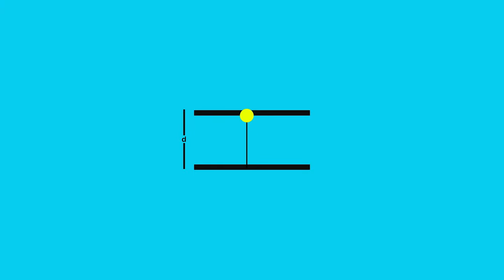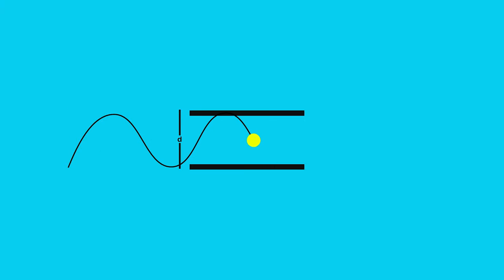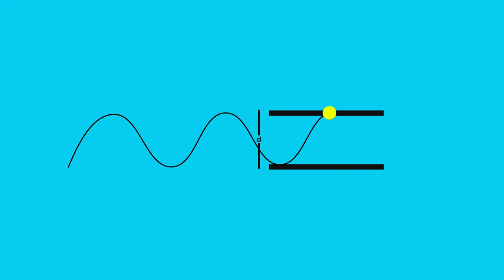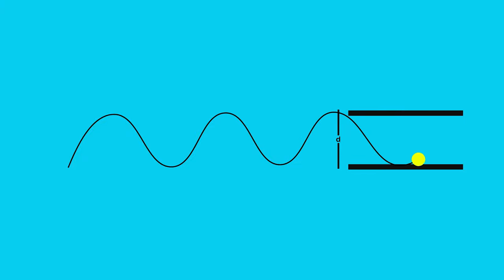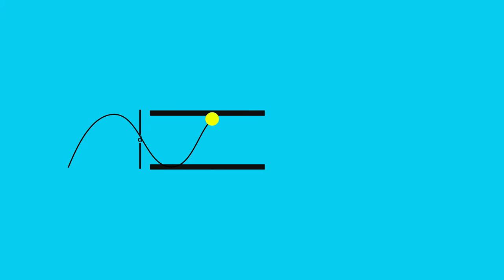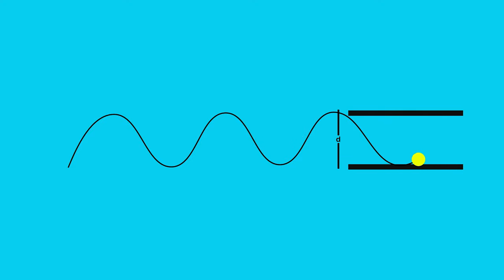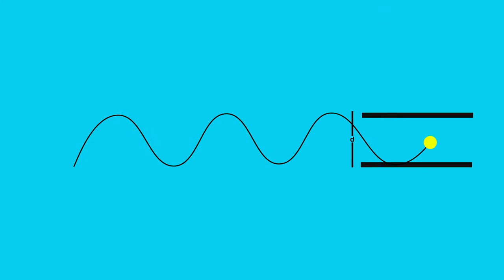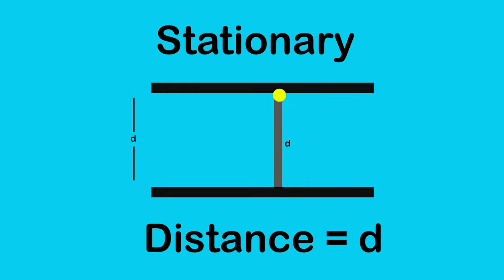How To Time Travel...Kinda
Waffle about Time Dilation.